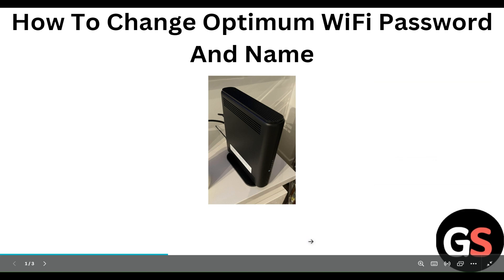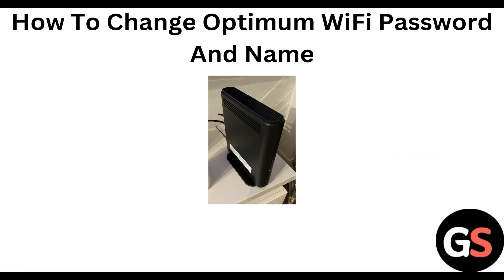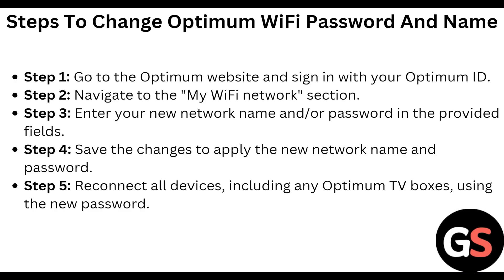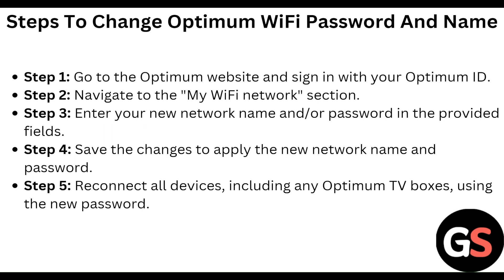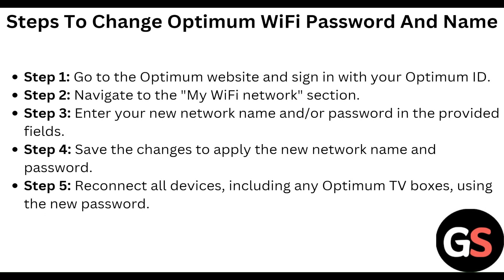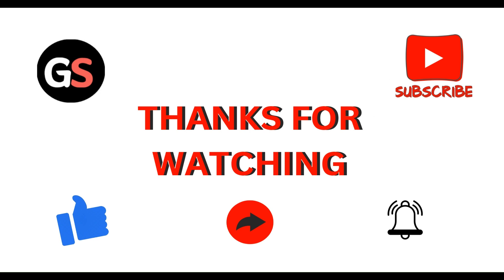How To Change Optimum Wi-Fi Password And Name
By following our step-by-step instructions, you will be able to enhance the security of your WiFi network and personalize its name to your preference.